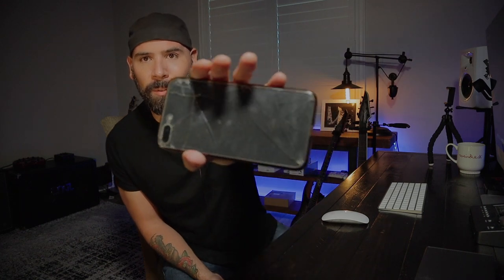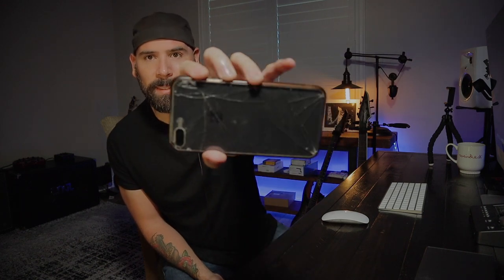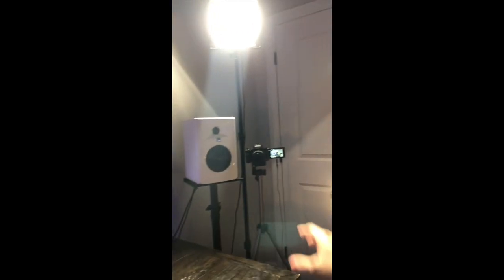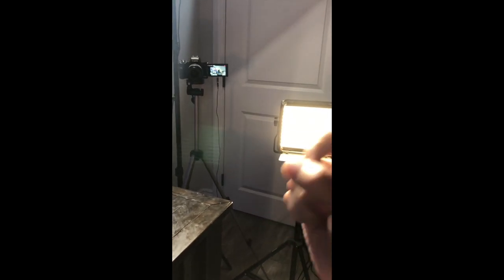How to Shoot a Guitar Playthrough With a Cell Phone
In this video I give you guys some tips and tricks on using a cell phone to shoot a music video.

Led Light panels

Color Led Light strips